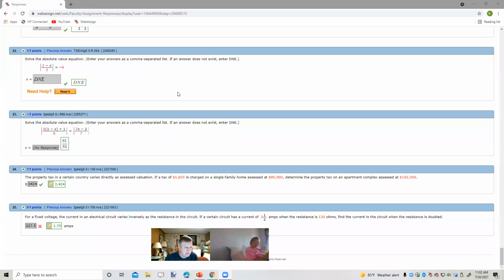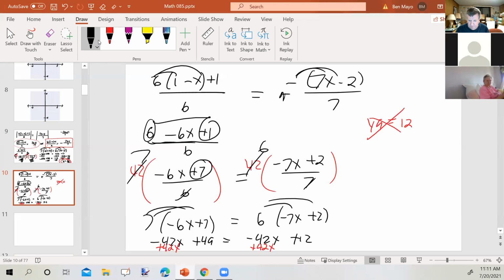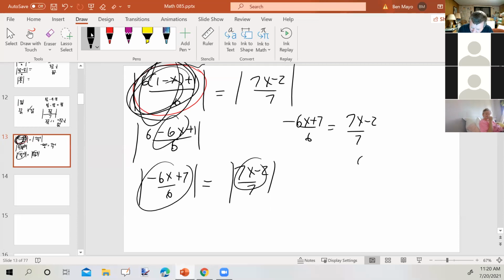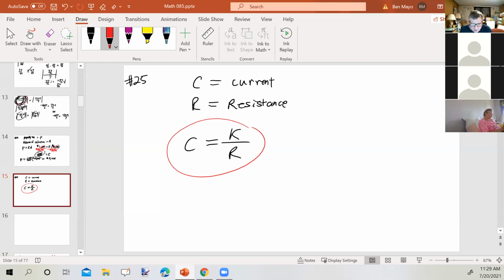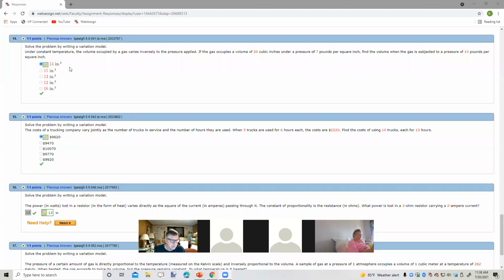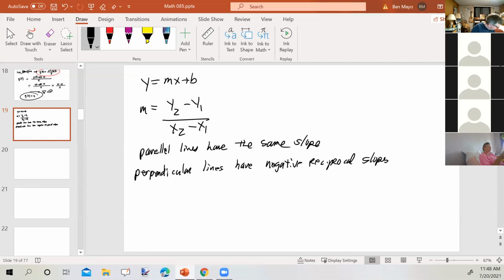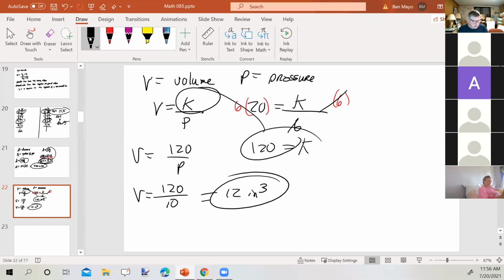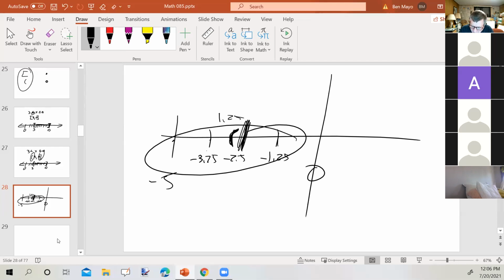Math 093 Summer 2021 Review for Chapter 8 Test